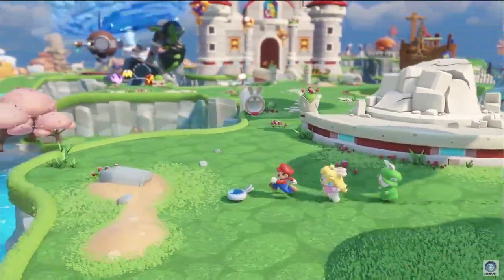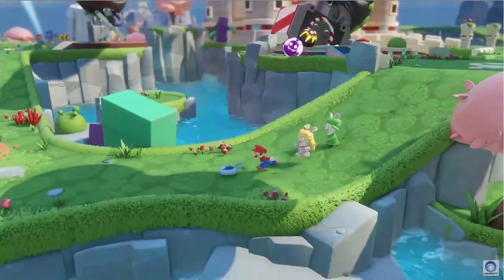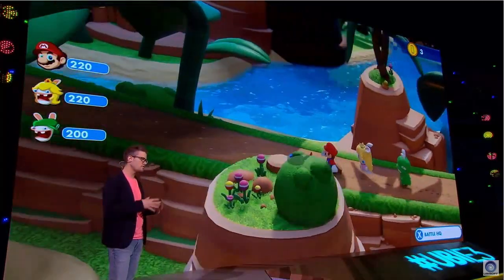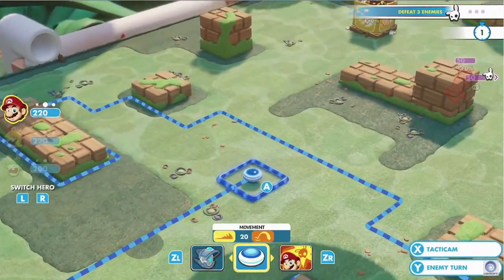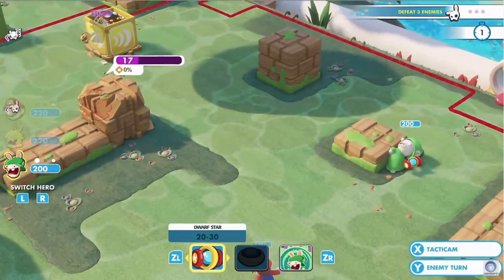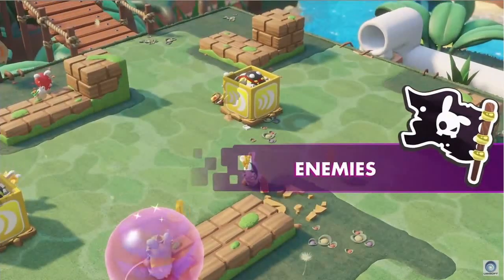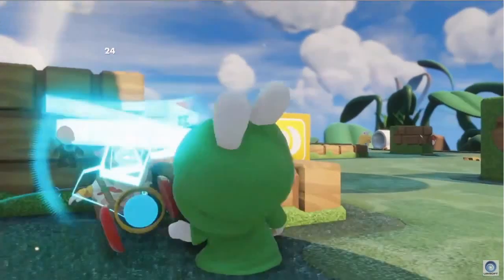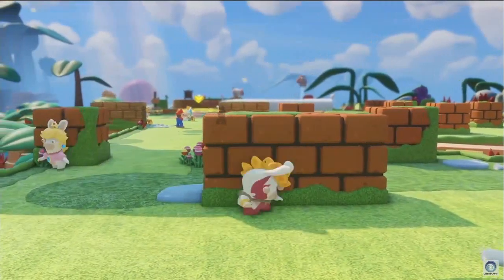Mario Rabbids Kingdom Battle Ubisoft E3 2017 Gameplay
Mario + Rabbids Kingdom Battle is an upcoming turn-based role-playing video game developed and published by Ubisoft. It is a crossover of Nintendo's Mario franchise and Ubisoft's Raving Rabbids franchise.
Mario + Rabbids Kingdom Battle is a role-playing video game featuring turn-based combat and elements of exploration. The game features eight playable characters: Mario, Luigi, Princess Peach, and Yoshi from the Mario franchise, and four Rabbids dressed as the former. The characters wield guns that shoot laser beams. The game features two-player local cooperative play.